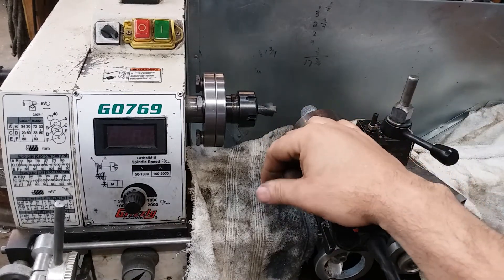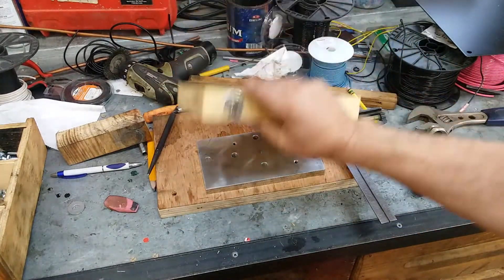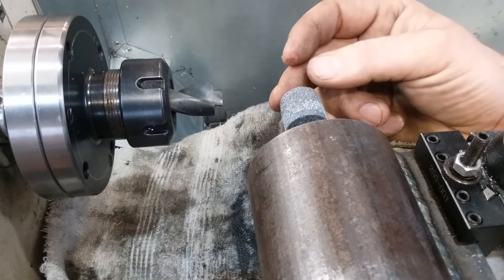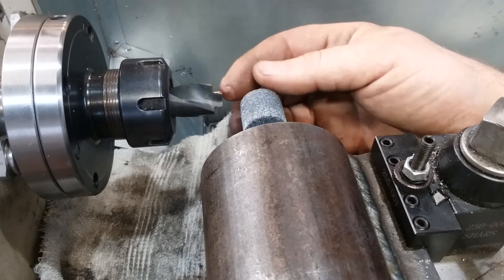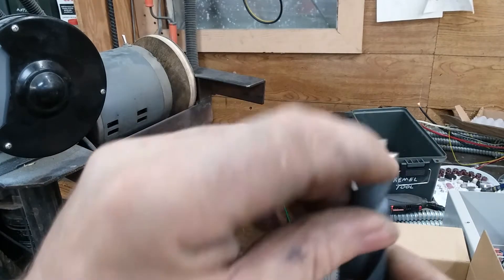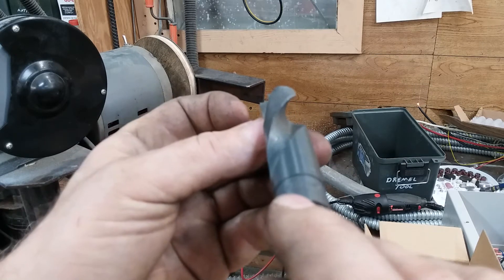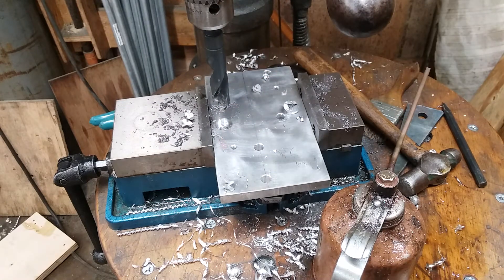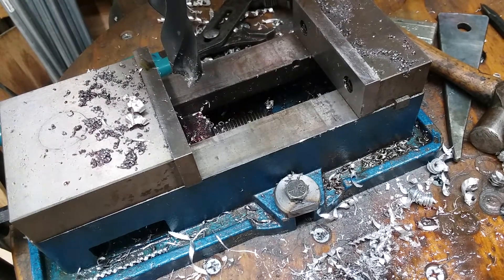How to make a Try it yourself counter bore tool.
Making a counter bore tool out of a cheap twist drill.